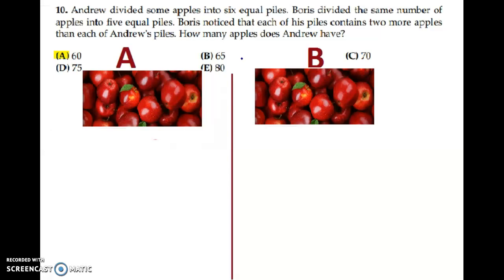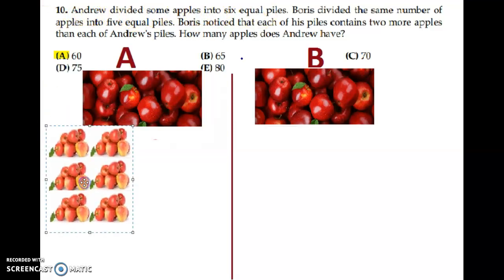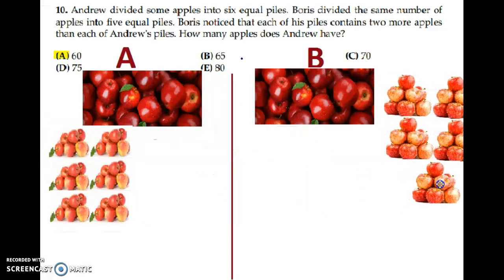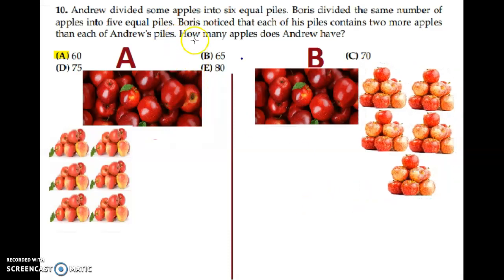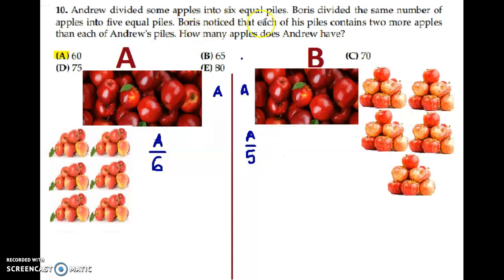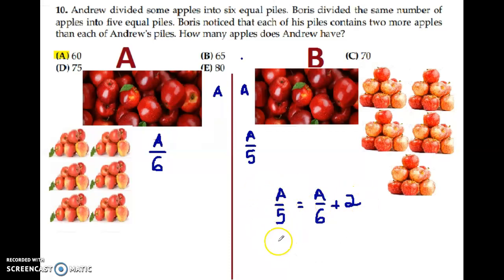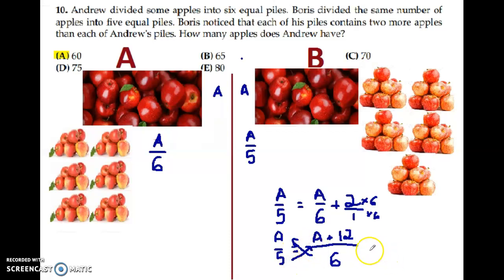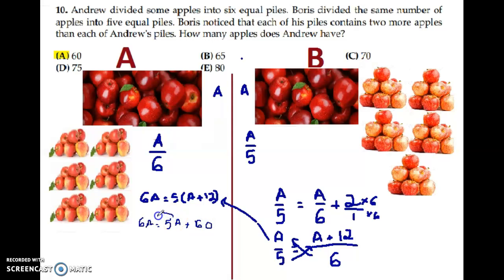IKMC Answer / Solution 2019, Cadet Level, Question 10.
International Kangaroo Math Competition (IKMC) Worked Solution/Answer for 2019, Cadet Level (7-8), Problem 10:

Andrew divided some apples into six equal piles. Boris divided the same number of apples into five equal piles. Boris noticed that each of his piles contains two more apples than each of Andrew's piles. How many apples does Andrew have?